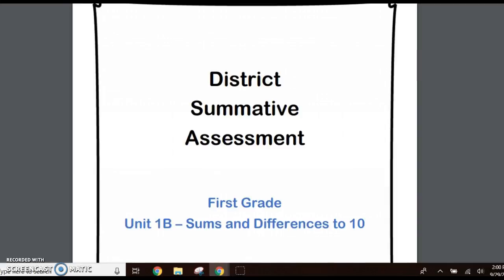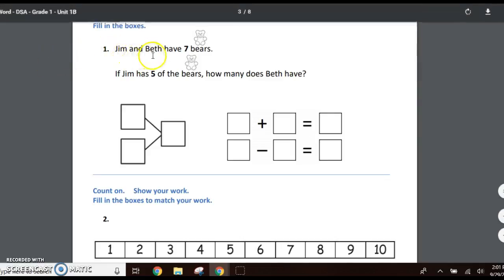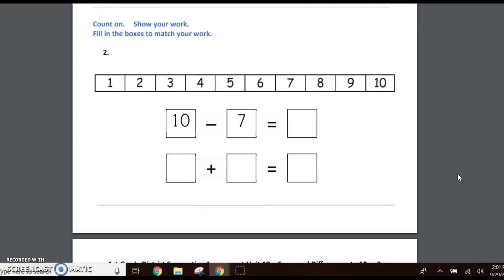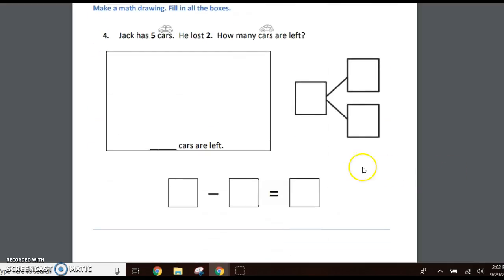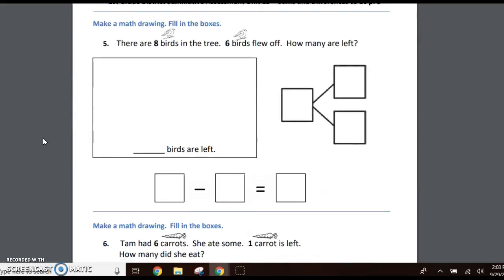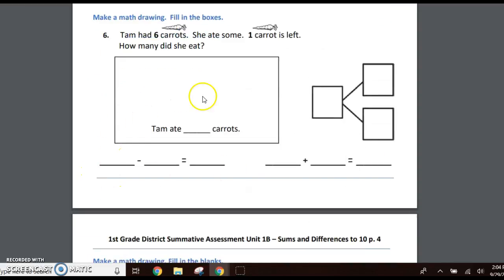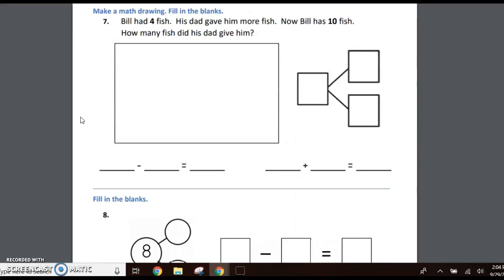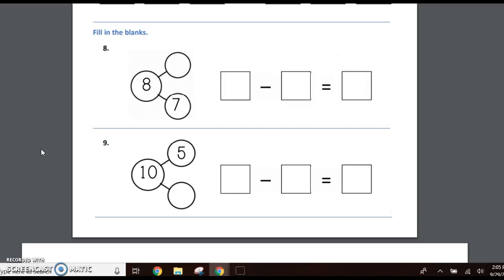DSA unit1B 2018